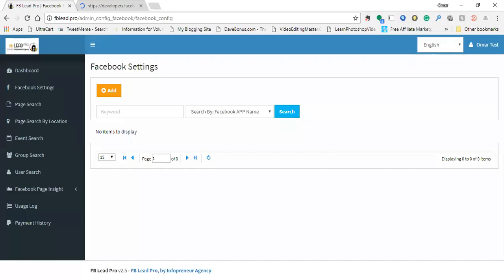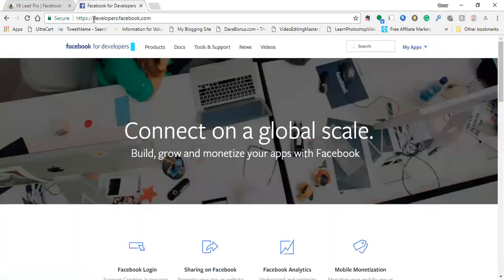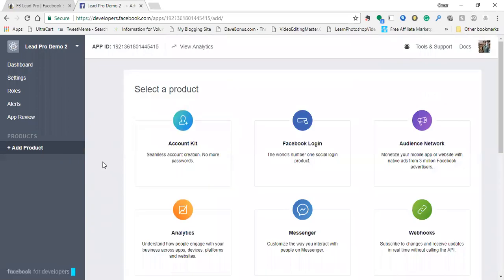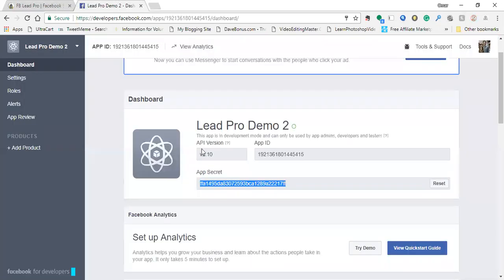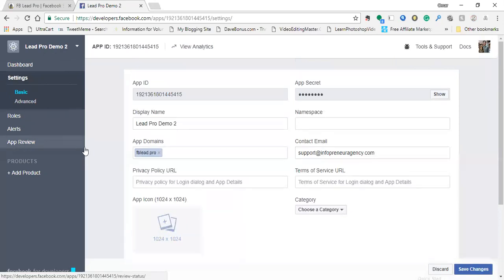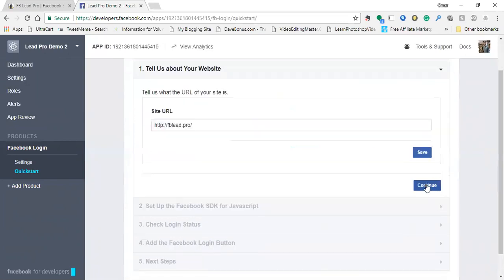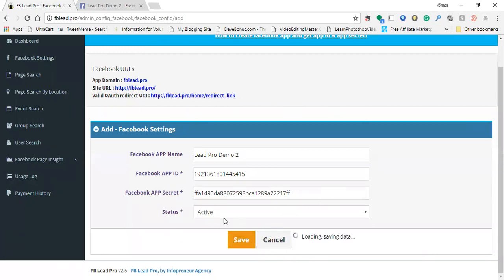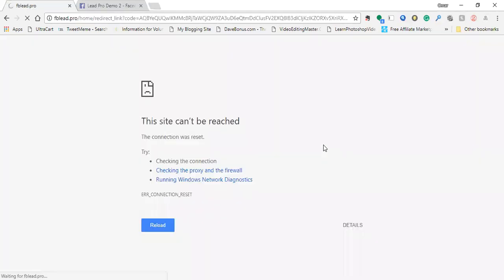Tutorial: FB Lead Pro Setup - Setting Up Your Own Facebook App With New AOuth URI Requirements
*Update Note (March 16th, 2018): New Facebook URL's Required (provided below)

These are the steps to set up your own facebook app and linking it with fb lead pro.

NOTE: As mentioned in the video, you do not need to create your own facebook app if you would prefer to use our public app details.

Here are the details for our public facebook app:

App Name: Lead Pro - Public
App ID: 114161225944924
App Secret: 2723e3a7cb5ff58b444c841f7d6b2f5f

Step 1 - Dashboard: (copy app name, ID, & secret, and paste into fb lead pro facebook settings)

Step 2 - Settings: (add platform "Web" - paste "App Domain" & "Site URL" from fb lead pro)

Step 3 - App Review: (publish app)

Step 4 - Add Product - "Facebook Login" (paste "Valid AOuth URI" redirect link & save)

Step 5 - Save Settings, login to facebook via fb lead pro to authorize app.

DONE!

If you don't have an account yet, you can set one up